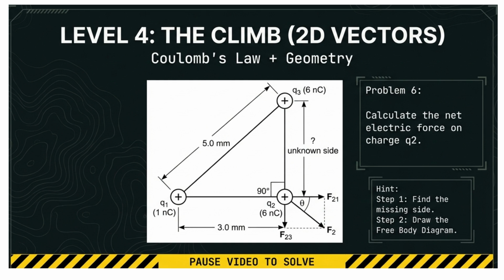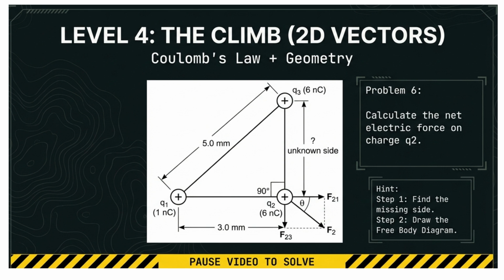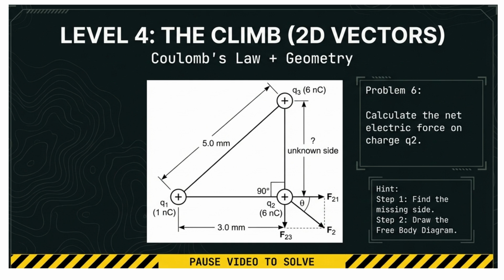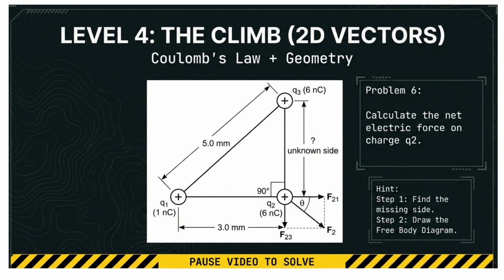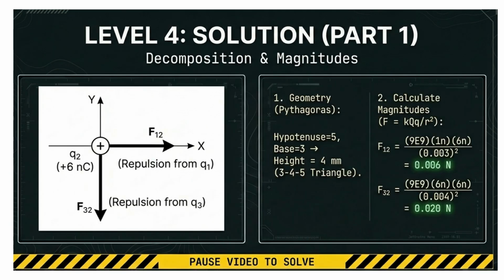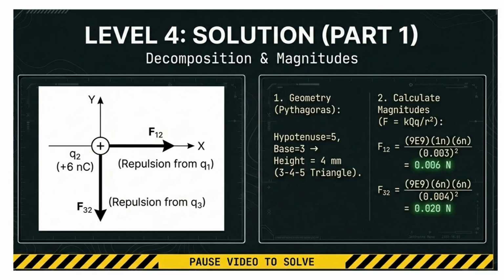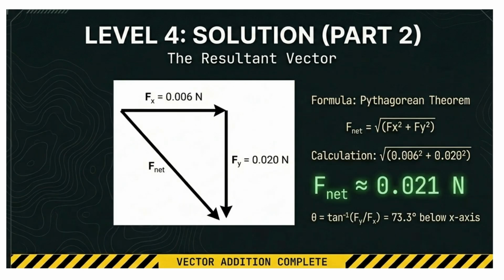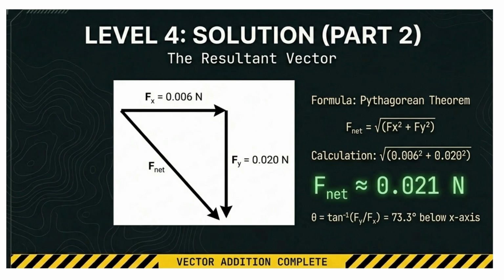Net Electric Force with 2D Vectors | Coulomb's Law & Geometry | Physics Level 4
It’s time for Level 4: The Climb. In this lesson, we level up from 1D lines to 2D vector addition. We'll use a combination of Coulomb's Law and the Pythagorean theorem to find the net electric force acting on a charge in a triangular configuration.

Problem 6 Breakdown:
Calculate the net electric force on charge q2.

q1 = 1 nC

q2 = 6 nC

q3 = 6 nC

Distance (q1 to q2) = 3.0 mm

Hypotenuse (q1 to q3) = 5.0 mm

The Strategy:

Geometry: Use the Pythagorean theorem to find the "unknown side" (vertical distance).

Free Body Diagram: Draw the force vectors (F21 and F23) acting on q2.

Vector Sum: Calculate the magnitude and direction of the resultant force (F_net).

Timestamps
0:00 - Level 4: The Climb (Introduction to 2D Vectors)
0:15 - Analyzing the Setup: Charges in a Triangle
0:35 - Step 1: Solving for the Missing Side (Geometry)
1:05 - Step 2: Drawing the Free Body Diagram for q2
1:45 - Calculating Individual Forces (F21 and F23)
2:20 - Resultant Vector Calculation & Final Answer
3:00 - Level 4 Summary